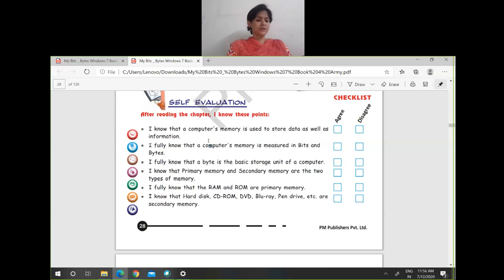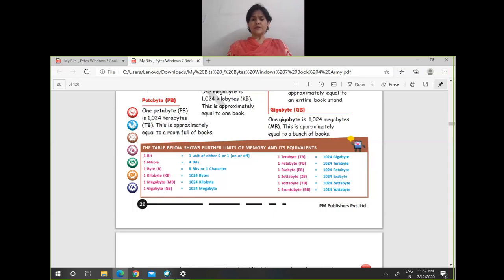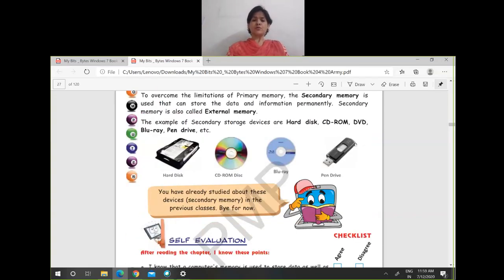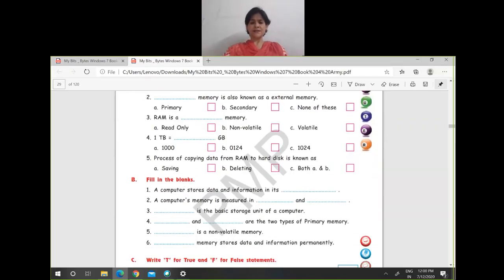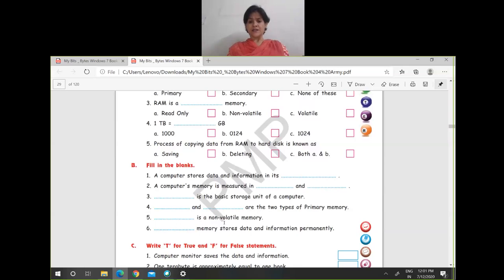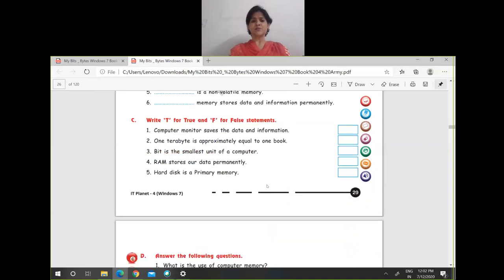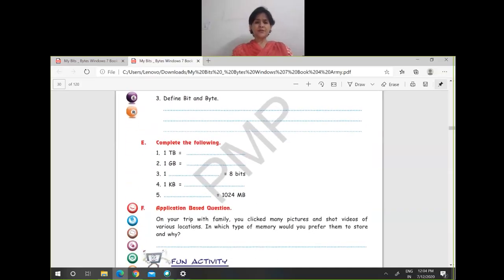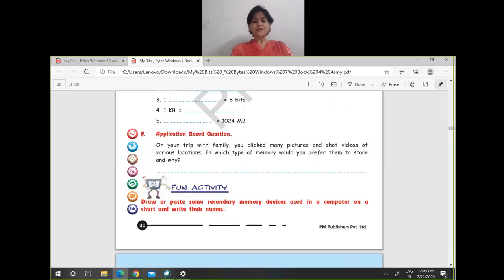CLass 4 Ch4 Computer memory